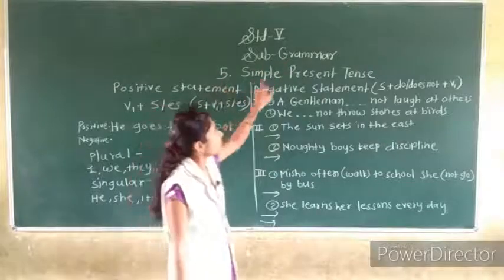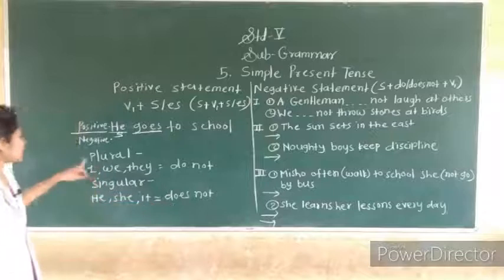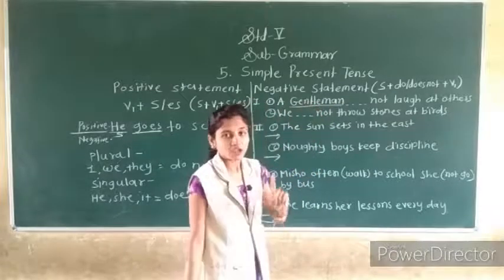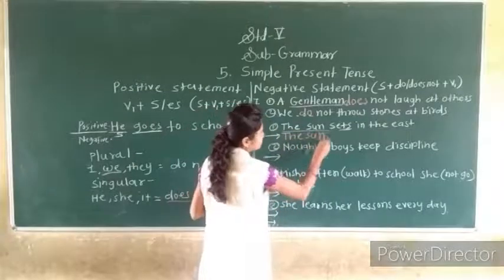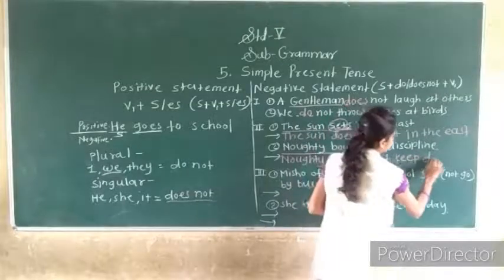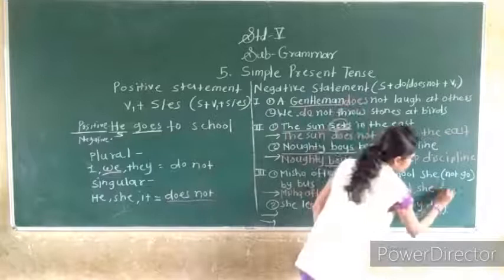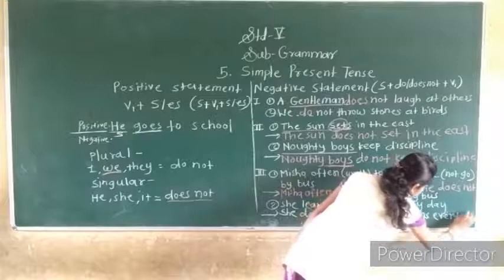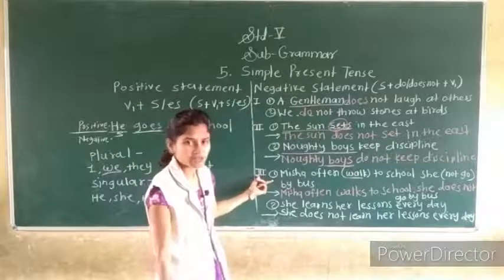Standard 5th | English | Grammar | Lesson 5